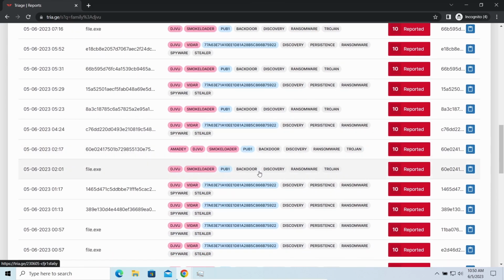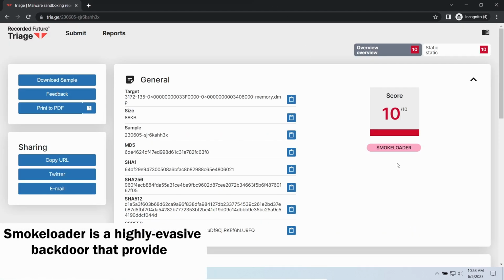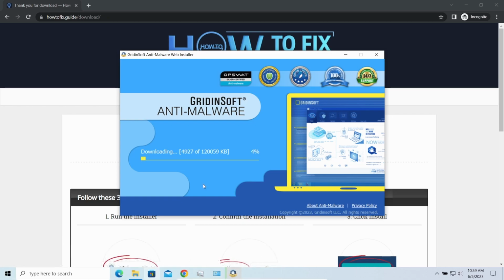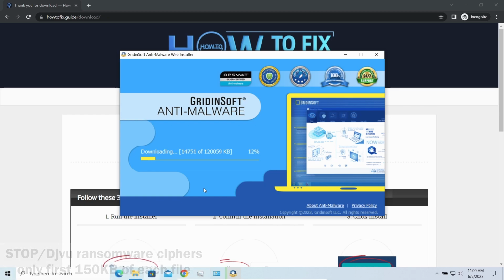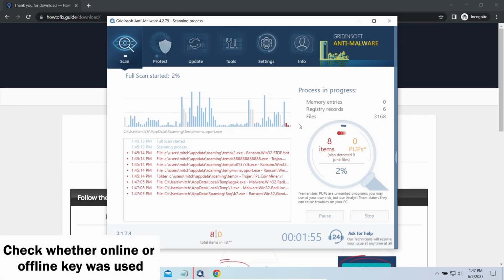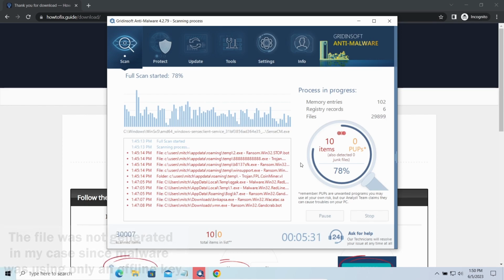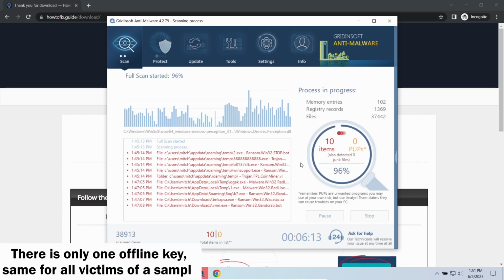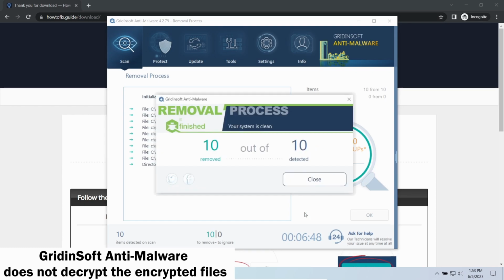YZOO Virus File (.Yzoo) Ransomware Removal & Decrypt .Yzoo Files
0:00 - Intro
0:14 - YZOO Ransomware Explained
0:23 - YZOO Attack Signs
0:47 - Details About Yzoo Virus
2:30 - Step 1: Install GridinSoft Anti-Malware
2:51 - How to Decrypt?
3:56 - STEP TWO: Run Full Scan
4:07 - Online Or Offline Key?
6:00 - Never Pay the Ransom!
6:22 - Scan Complete
6:26 - STEP THREE: Click Clean Now
6:38 - How To Get Files Back?

On HowToFix.Guide, we have been tracking STOP/Djvu ransomware since its appearance back in 2019. That made it possible for us to elaborate the most effective way to remove the threat, as well as all possible ways to recover .yzoo files after the attack.